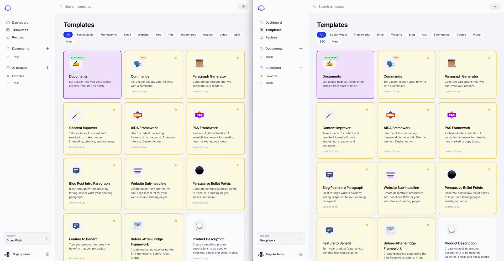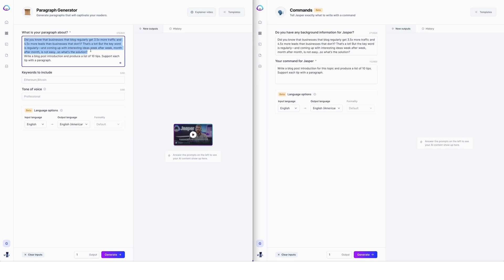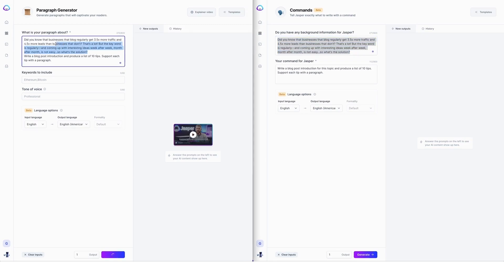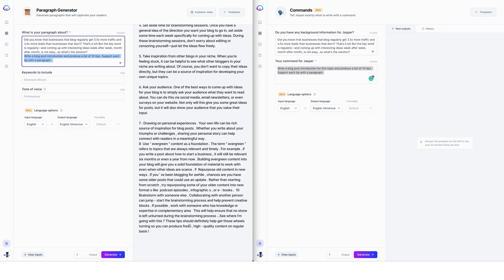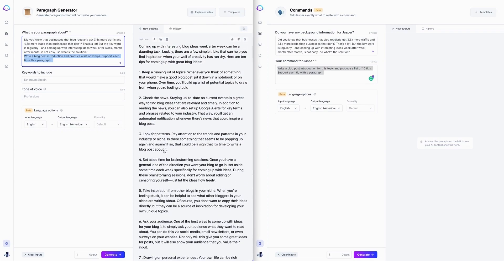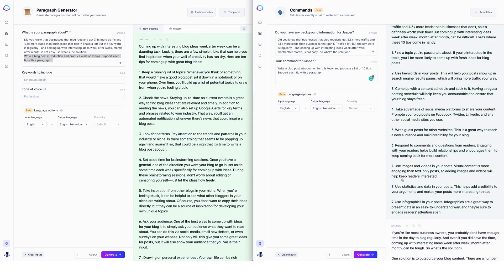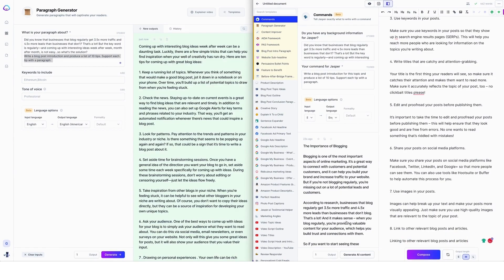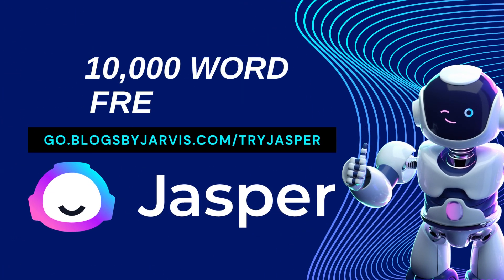How To Write Perfect Paragraphs with Jasper.ai - Paragraph Generator vs Commands Template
In this video, you can see two powerful Jasper templates compared side by side. The Paragraph Generator and Commands Template both offer different ways to generate content, but which should you use?

Discover how each template generates copy based on identical input, and find out which one is best for your needs.

Try them today!

For more info on how Jasper.ai can help you scale your business...

The opinions expressed here are my own and not official statements of Jasper or its parent company Conversion AI LLC.

Copyright Blogs by Jarvis 2022. Any illegal reproduction of this content will result in immediate legal action.